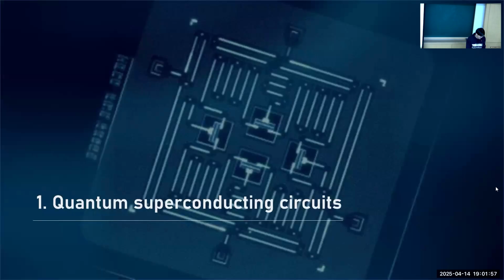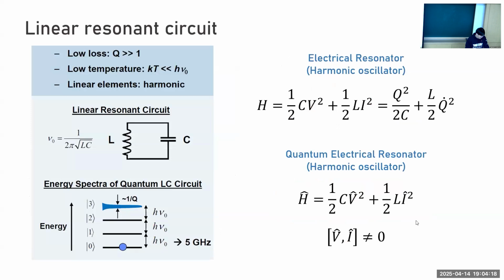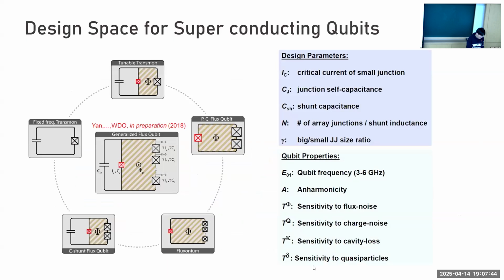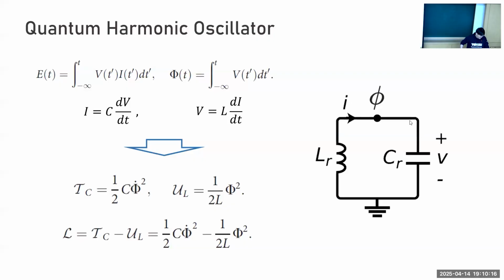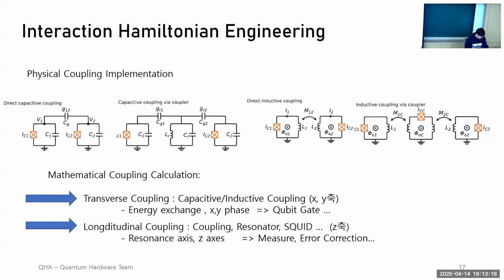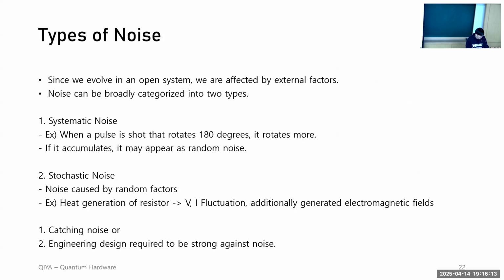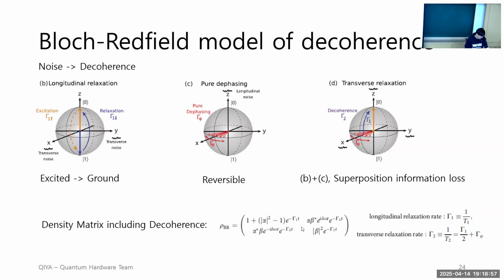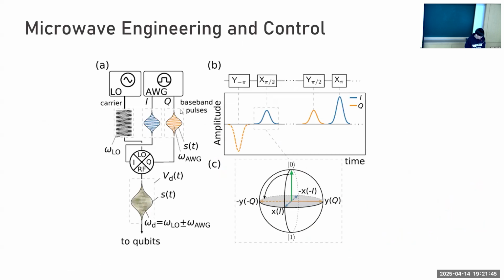[QISCA Introductory Seminar] Physical noise and control of Superconducting Qubits